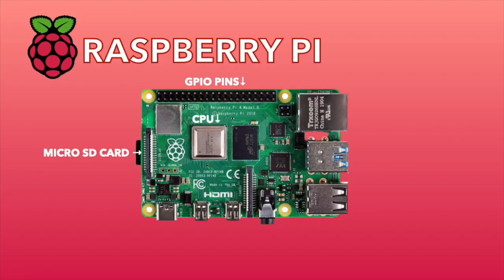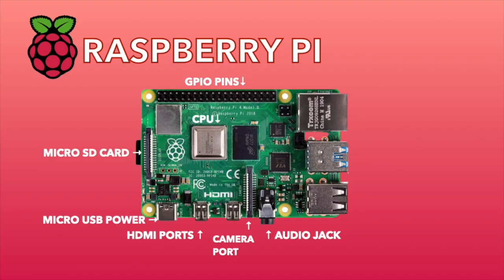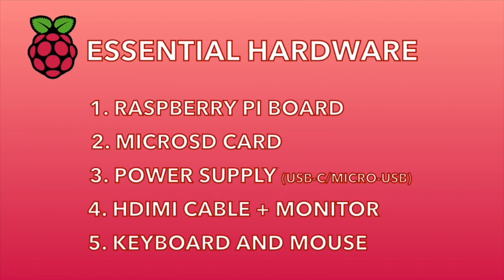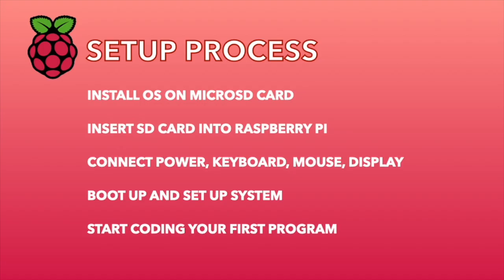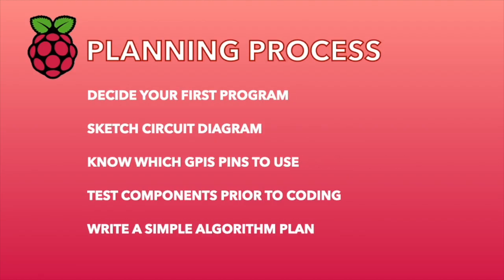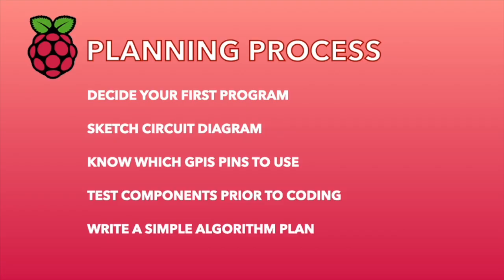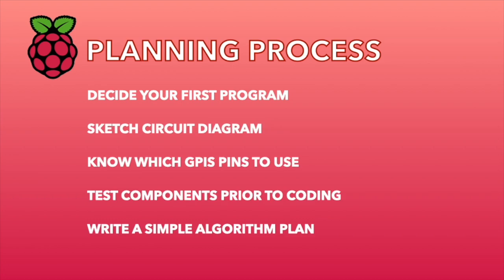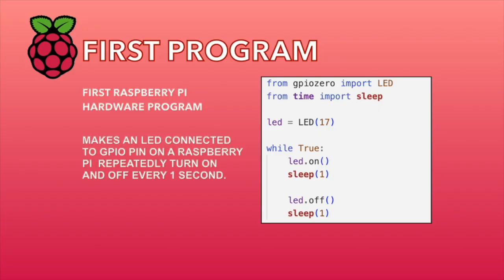Raspberry Pi Explained In 10 Minutes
Learn everything you need to know about Raspberry Pi as a complete beginner. We go through what the Raspberry Pi is, what it can be used for, all the hardware components on the board, how to set it up from scratch, and how to write your very first Python program.